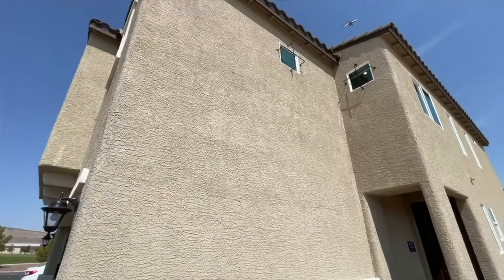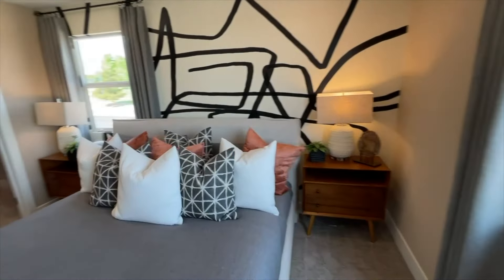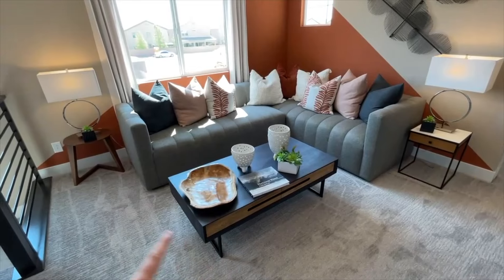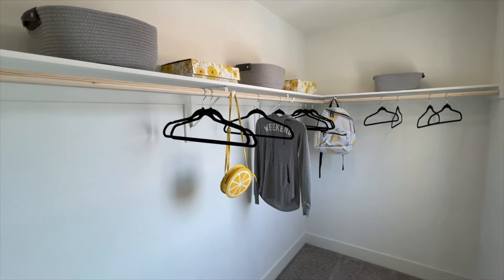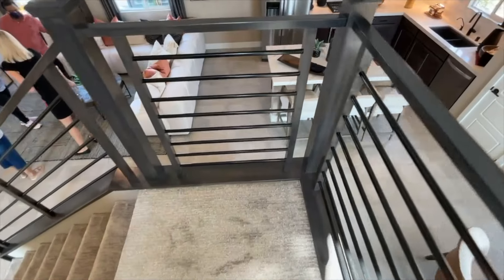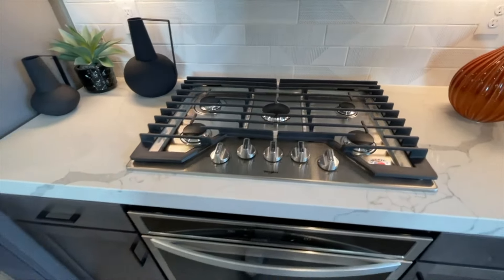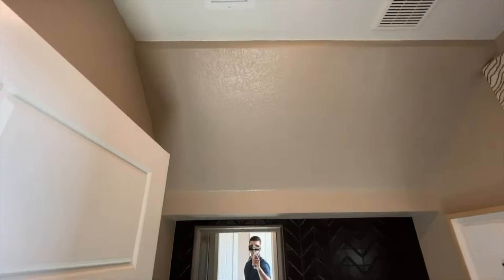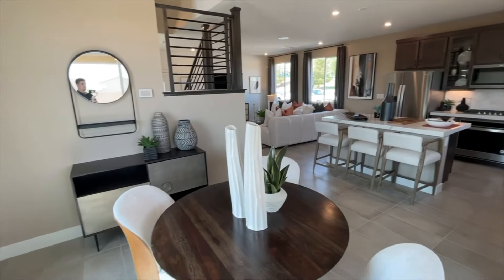New Century Communities in SW Las Vegas - Asheville + RESIDENCE 1859 Tour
New Century Communities in SW Las Vegas - Asheville
4 floor plans to choose from, 2 story homes from 1,675 to 2,114 Sq. Ft.
This video features the RESIDENCE 1859

D.R. Horton